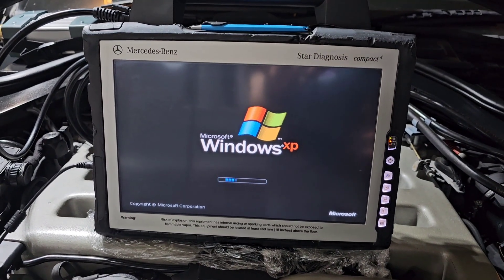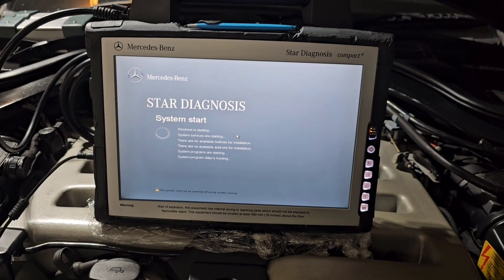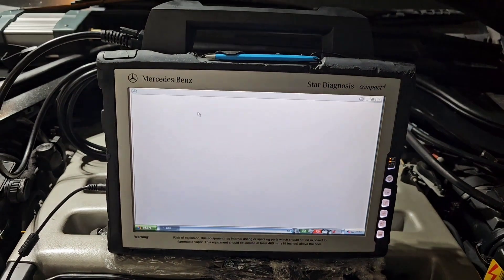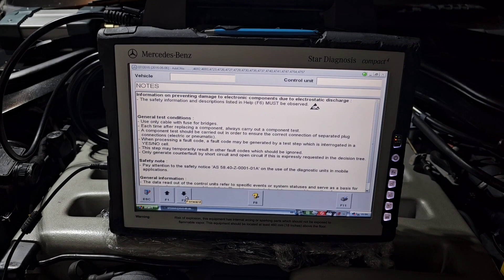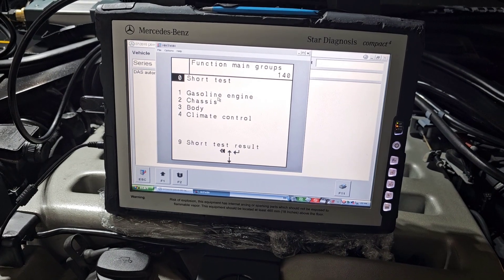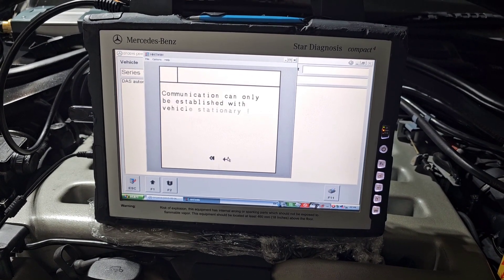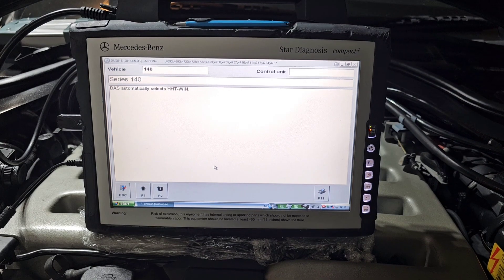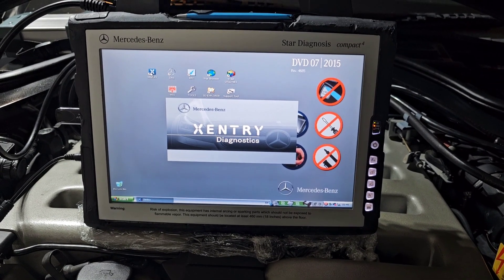The original Star Diagnosis Compact 4 or xentry c4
Star Diagnosis Compact 4 is a diagnostic tool used for Mercedes-Benz vehicles. It's a professional diagnostic system that allows technicians to perform comprehensive diagnostics, coding, and programming on Mercedes-Benz vehicles. This tool is a crucial piece of equipment for Mercedes-Benz dealerships, service centers, and independent repair shops specializing in Mercedes-Benz vehicles.
The SDConnect C4 is compatible with a wide range of Mercedes-Benz vehicles, including passenger cars, vans, and trucks. It supports both wired and wireless connections, giving technicians flexibility in how they connect to the vehicle for diagnostics and programming tasks.